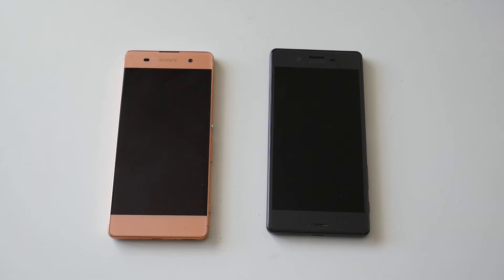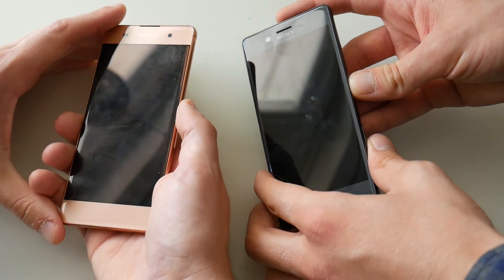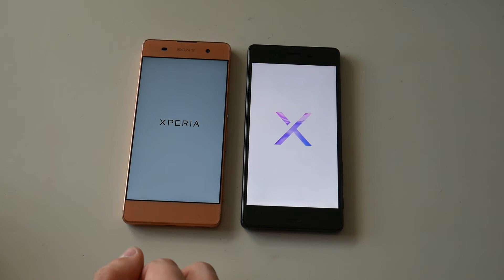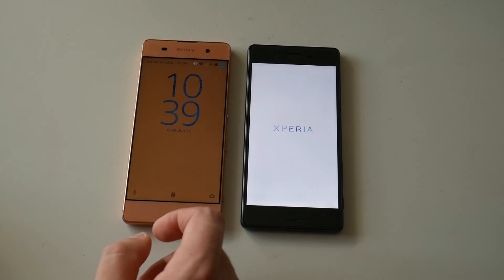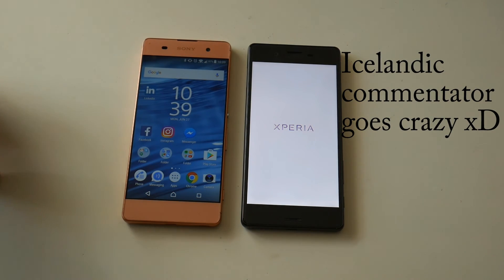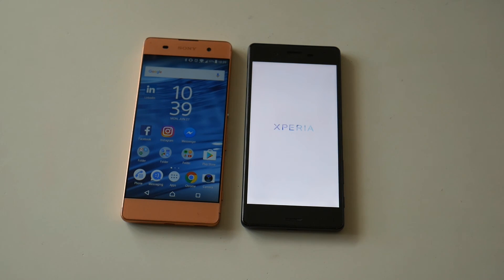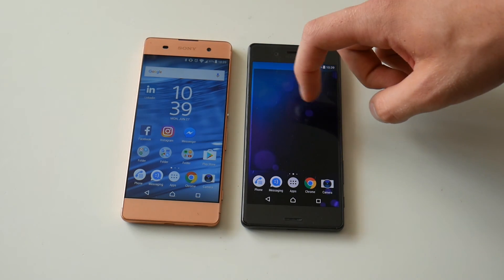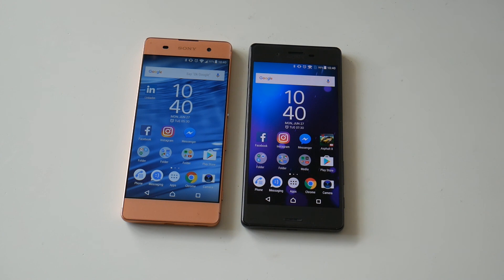Sony Xperia XA vs Xperia X - Bootup test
-Sony Xperia Z5 32gb
-Sony Xperia Z5 Compact 32gb
-Panasonic DMC-G7 Silver Edition 4k
-Samsung Galaxy S6 from 199$

What's the difference in speed between the Sony Xperia X and the XA? Watch this video.

Gear:

-Nikon D5300
-Panasonic HC-V500
-Lexar 64GB 150MB/S SDCARD
-iPhone 6
-Panasonic HC-WX970 4k Ultra HD Res
-Sony Vegas Pro 13
-Blue Yeti USB